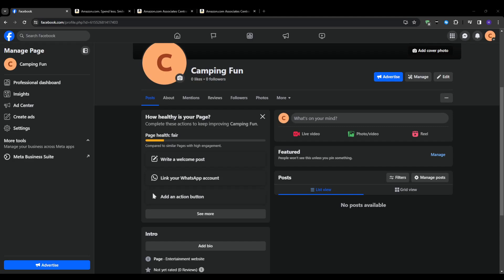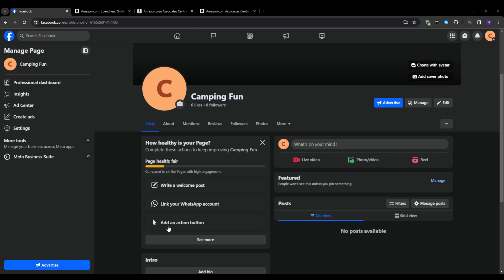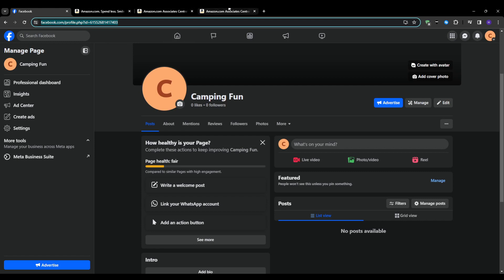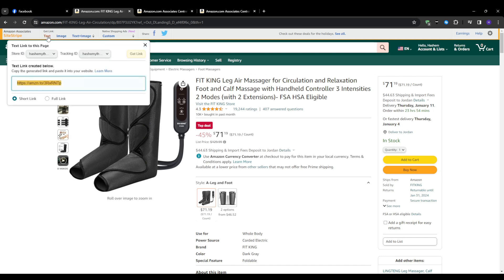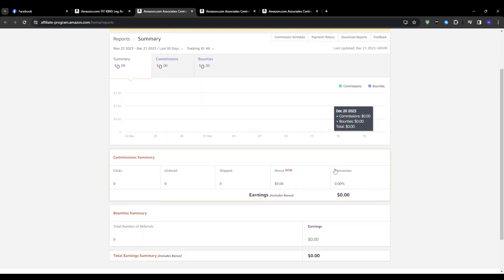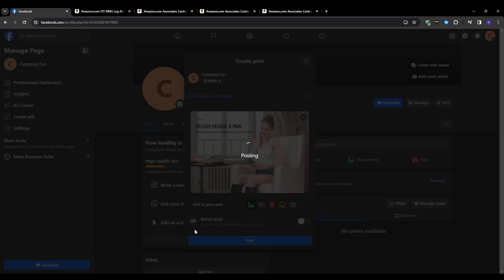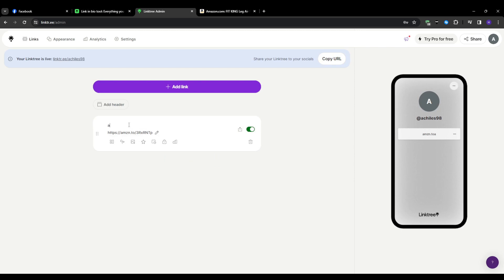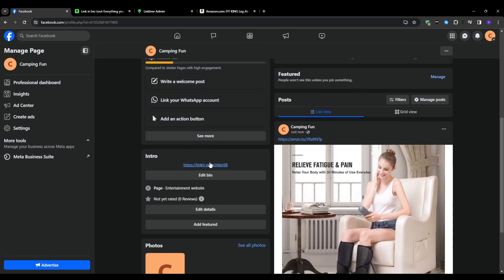How To Promote Amazon Affiliate Links On Facebook Pages (2025) | Step By Step Tutorial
⏱️ Timestamps
Overview 00:00
Why Add Affiliate Links? 00:20
Getting Started With Your Associates Account 00:55
Tracking Sales & Earnings 02:23
Optimizing Your Landing Page 03:54